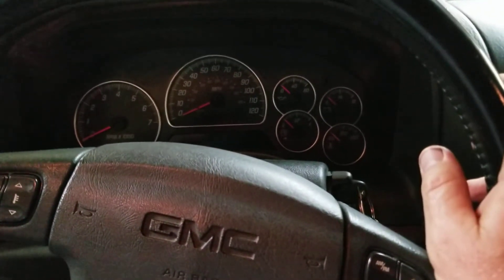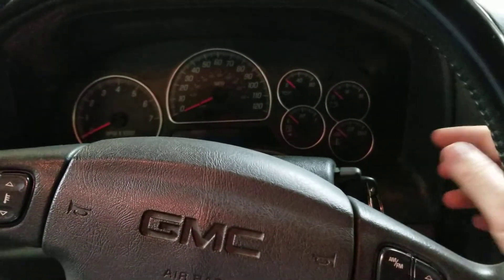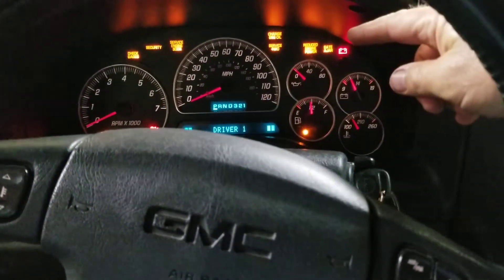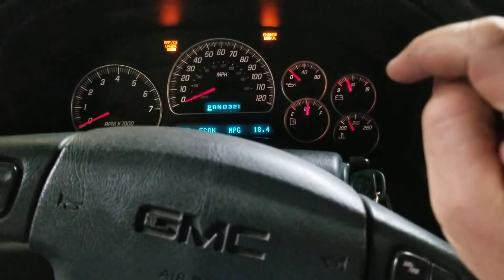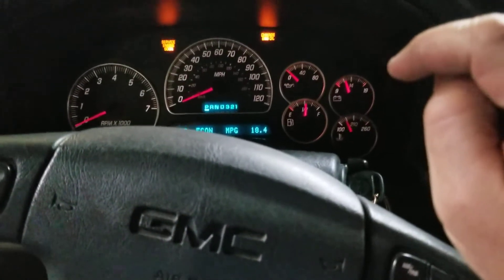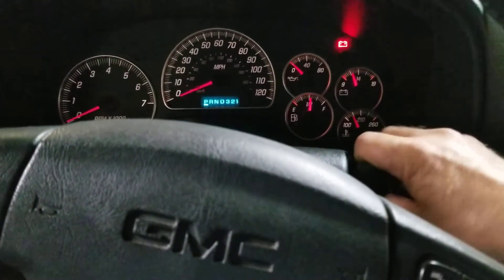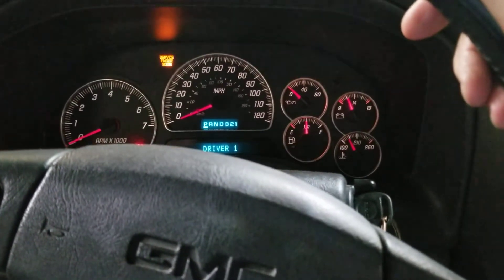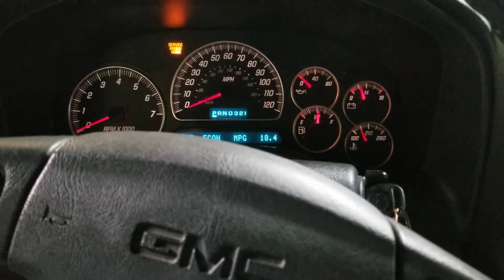2003 GMC Envoy Oil Light Reset